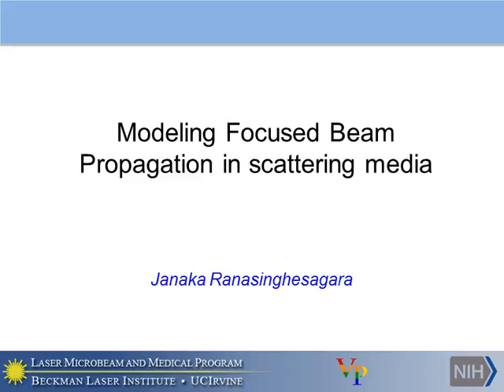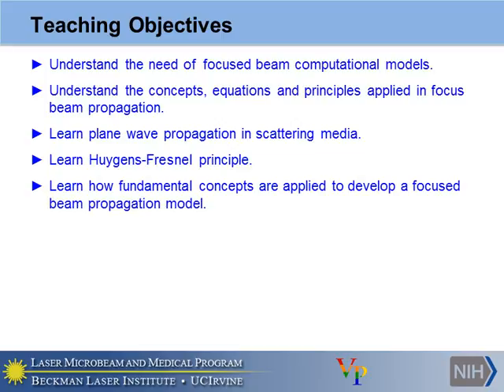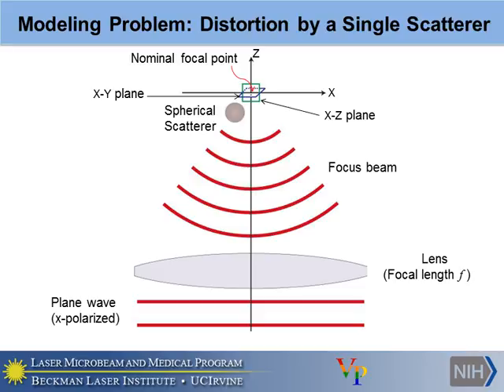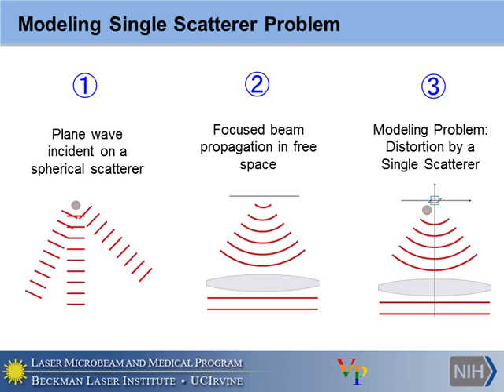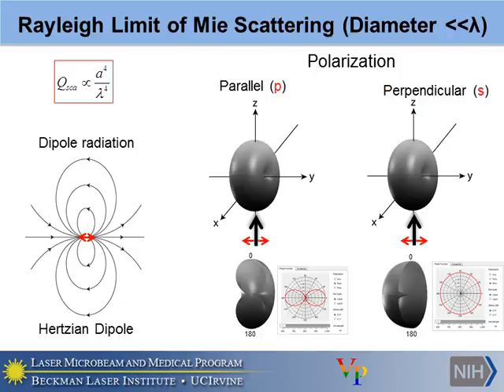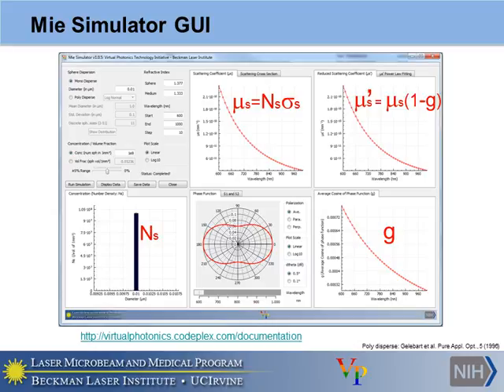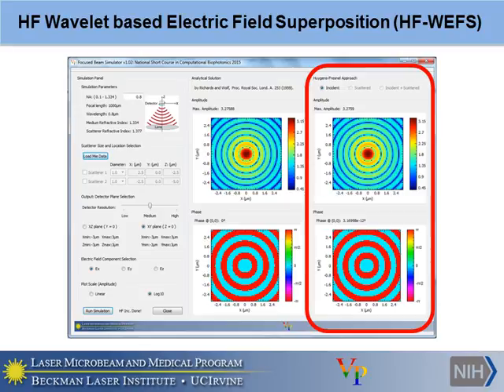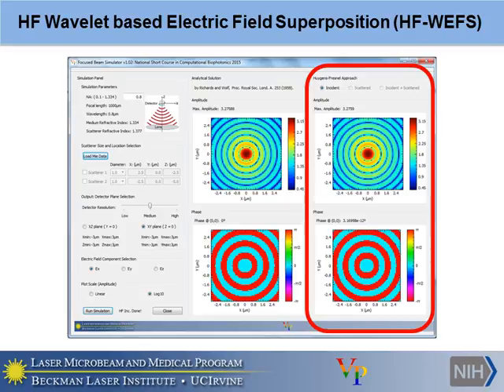Virtual Photonics Workshop- Lecture 4